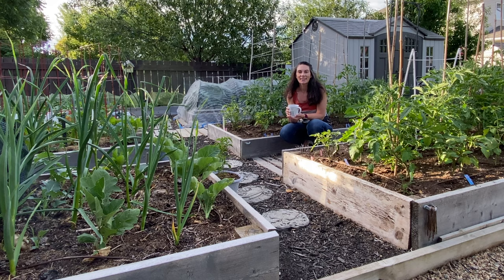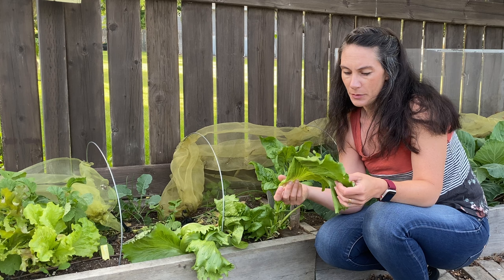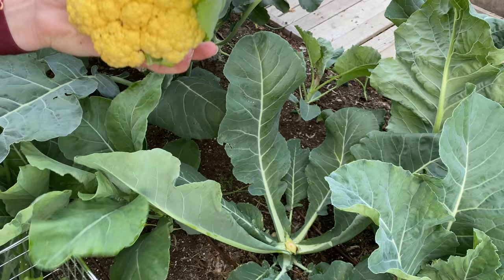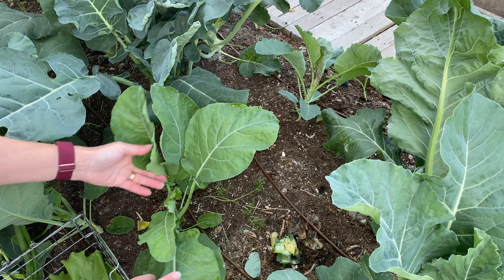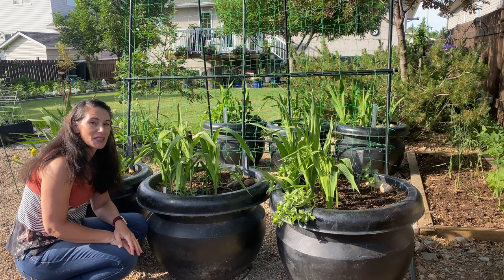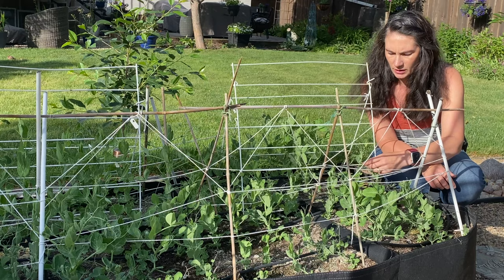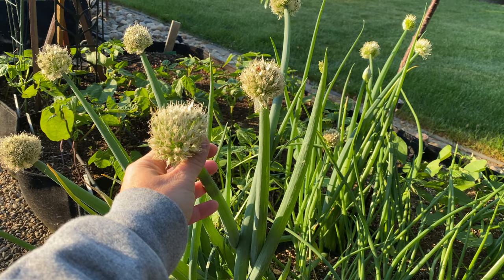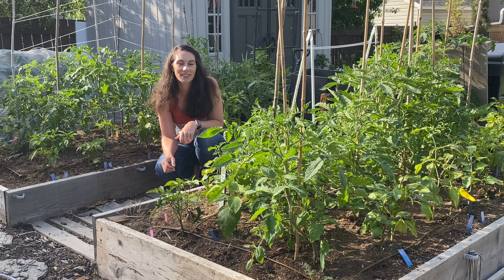End of June Full Vegetable Garden Tour 🍅🥦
This is a tour around my entire vegetable growing area. I will give a brief overview of everything that I have growing at the end of June 2022. I garden in Saskatchewan, Canada. I have an average of 110 frost free growing days.

Chapters in this video:
Introduction:00:00
Celery, Kale Brussels Sprouts, Bok Choi 02:23
Lettuce, Spinach, Bok Choi, Radish 05:02
Cabbage 07:15
Cauliflower, Broccoli, onions 08:45
Potatoes, pumpkin, Squash 13:31
Cucumber, Pumpkins, Squash, Parsnips, Broccoli 14:59
Corn, Garlic, Zuchinni, Eggplant, Squash, Cauliflower, Turnips, Broccoli 20:04
Peppers, Tomatoes 22:38
Extra Garden Space 25:54
Carrots 26:16
Melons 28:17
Peas, Beans, Beets 30:05
Potatoes 36:08
Conclusion 38:00
June Harvest Photos 39:09